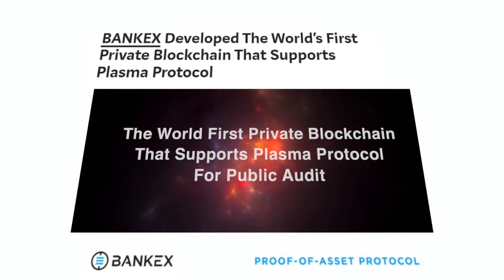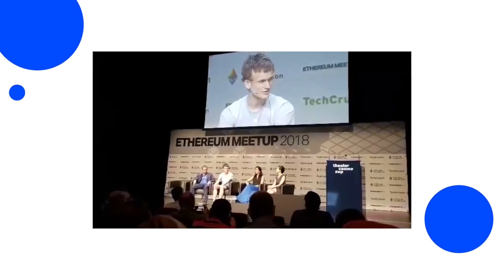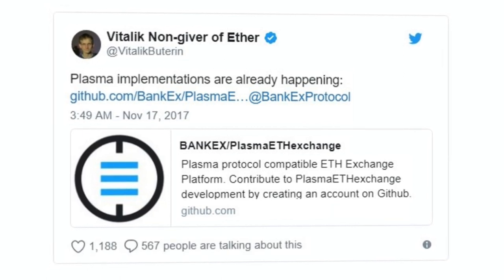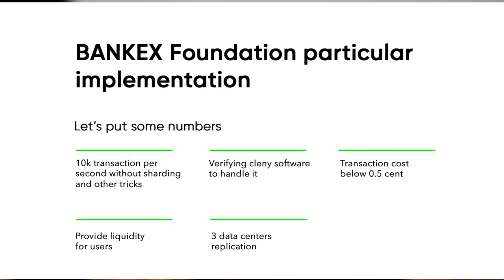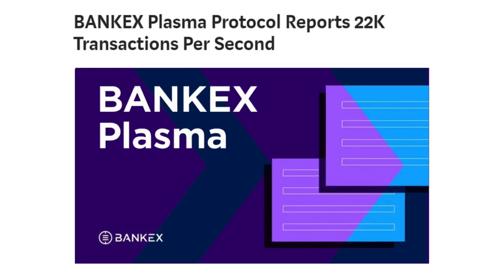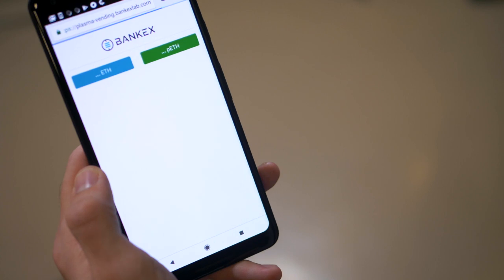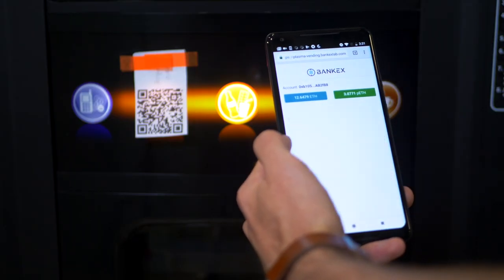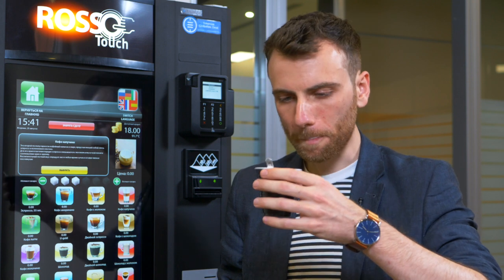BANKEX Plasma first use case: buying coffee with crypto from a vending machine!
BANKEX Plasma unveils its first use case – buying coffee from a vending machine with crypto. This is the first implementation of the Plasma blockchain, a solution originally proposed by Vitalik Buterin for the Ethereum main network.

In July, BANKEX Plasma reached the capacity of 22,000 simultaneous transactions per second. This real-life usage of Plasma hastens the era of using crypto for everyday purchases. BANKEX shared the following video showing the first working prototype of BANKEX Plasma.